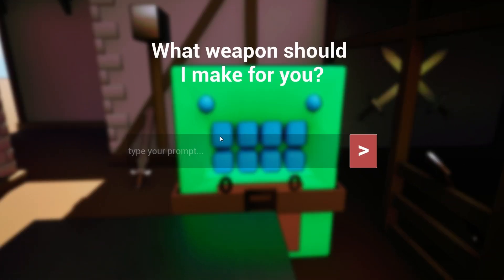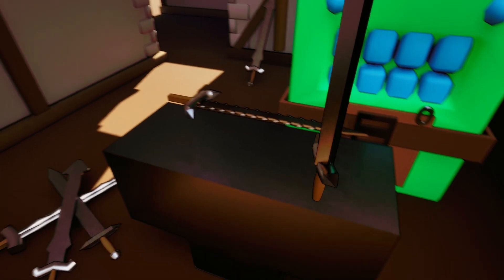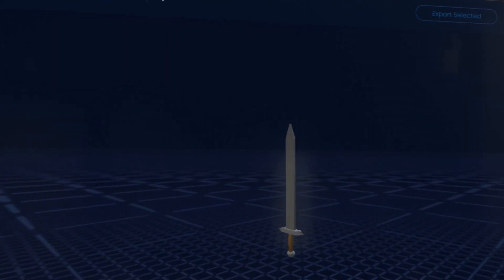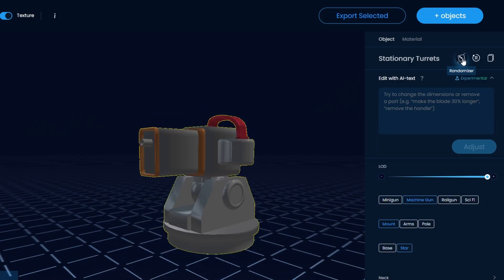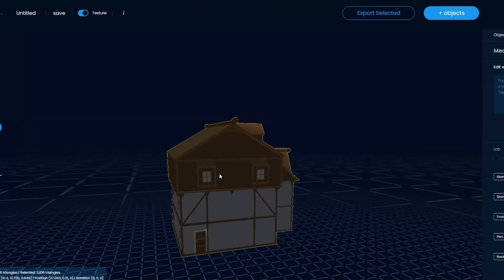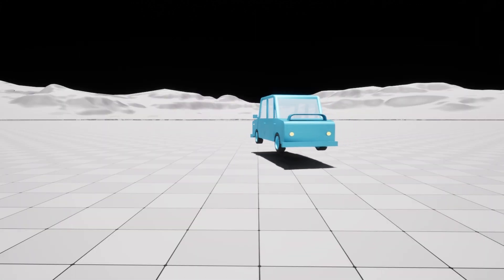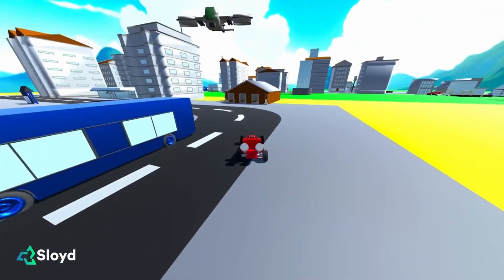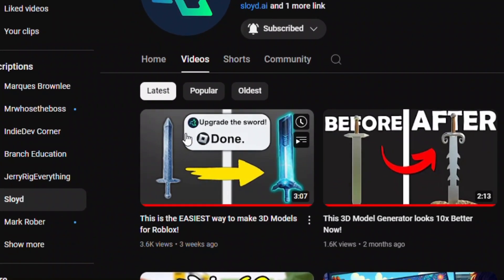You can Generate 3D Models at Runtime in your games!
Imagine a weapon smith creating a weapon based on your player's prompts!
With this new technology, you can add Runtime procedural 3D Generation! Basically, you can give your game and your players the ability to create 3D assets through prompts! Let your Players create their OWN 3D Models!

We showcase this utilizing the Sloyd API and Unreal Engine 5, but our API is compatible with every engine with 3D capabilities!